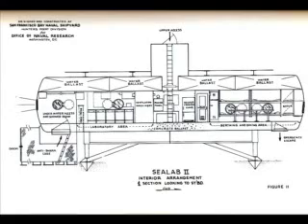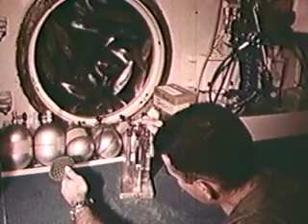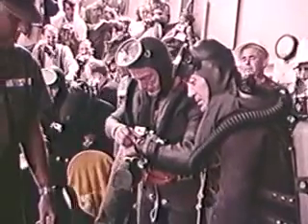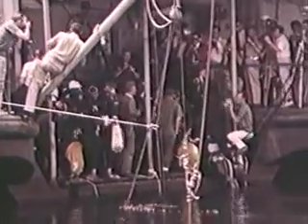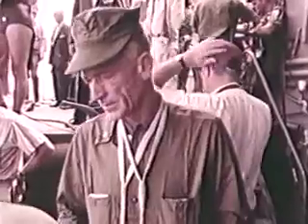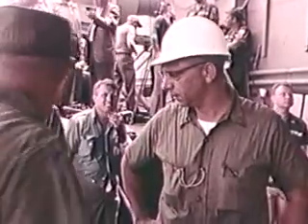Jim Stewart and SeaLab II Revisited (DiveFilm Podcast Episode16)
An early DiveFilm podcast I did about the underwater science station SeaLab II off the coast of La Jolla, California in 1965. Astronaut Scott Carpenter was one of the aquanauts who took part in this historic mission. This video includes historic footage of aquanaut Scott Carpenter communicating from the SeaLab underwater with astronaut Gordon Cooper in space. Interview with Scripps Diving Officer Emeritus Jim Stewart. Thank you to Kevin Hardy for his encouragement and help with historic footage, and Peter Brueggeman of Scripps Institution of Oceanography Library Archives. Video editing by Mary Lynn Price.